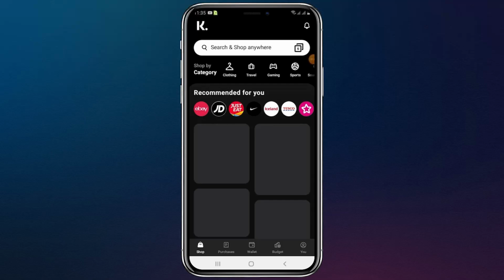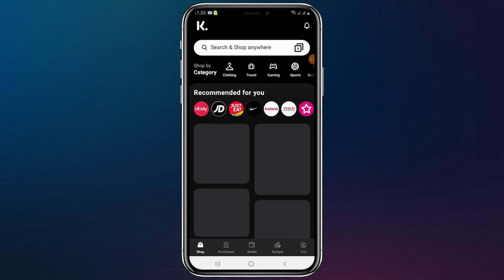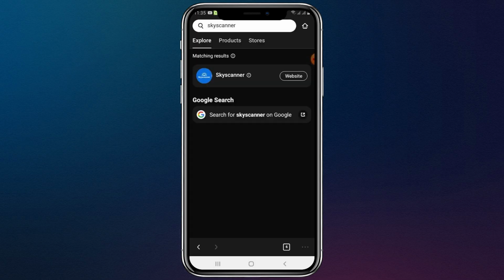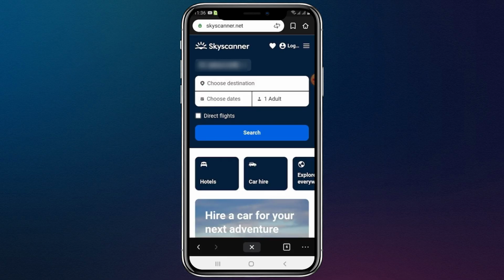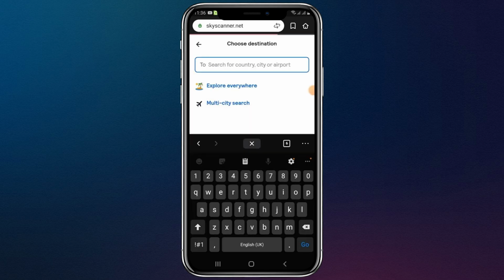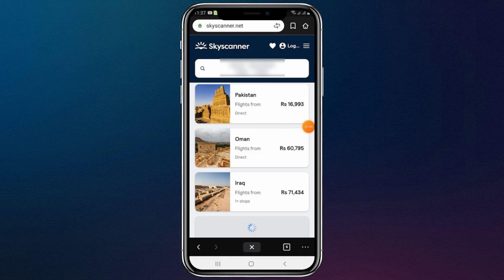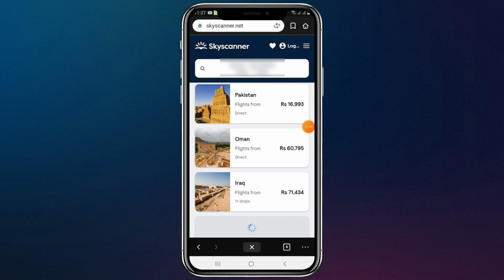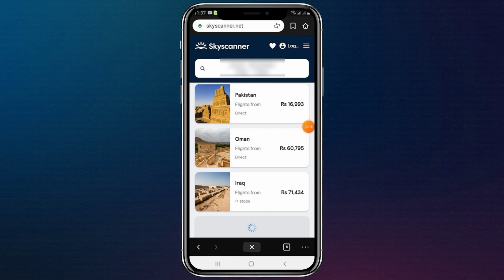How to Use Klarna for Flights (Book a Flight Using Klarna Card) - Full Guide ✅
Want to book flights using your Klarna card in 2026? You’ll learn how to add your Klarna card as a payment method, split payments if needed, and complete your flight booking safely. This tutorial works for online flight booking platforms and ensures secure and hassle-free travel payments.